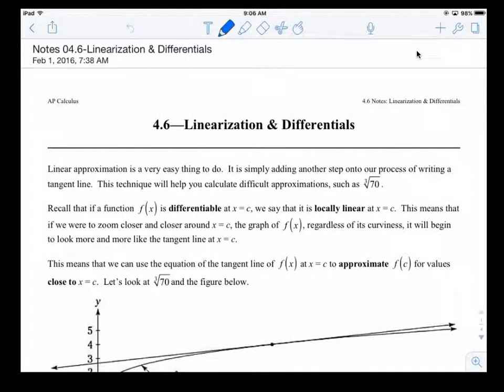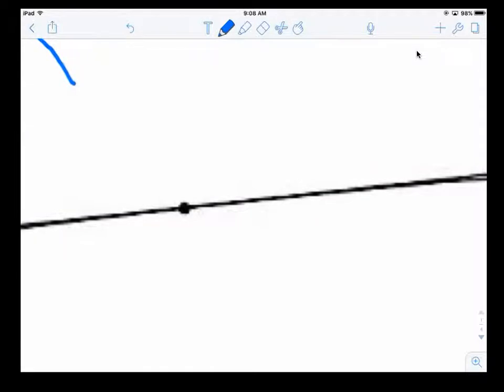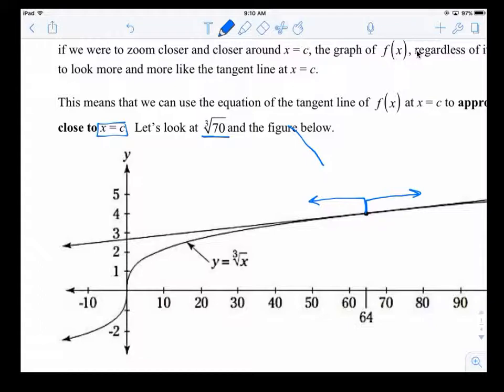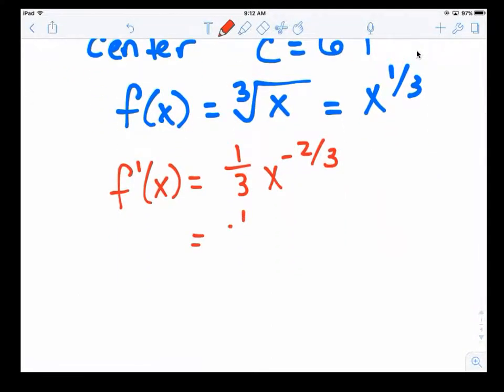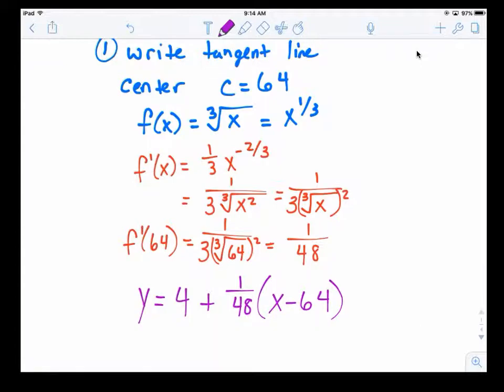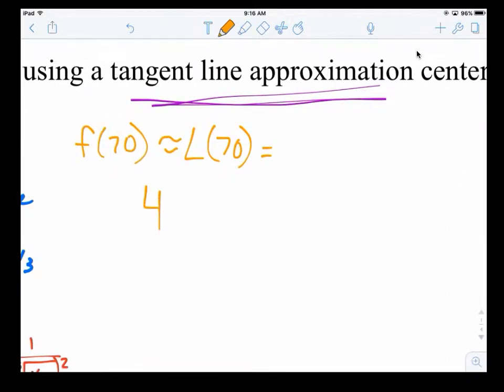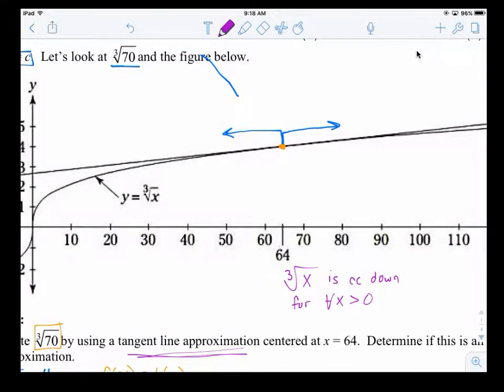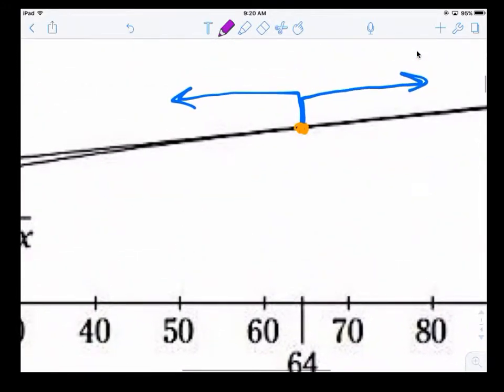Calc~4.6 Ex 1